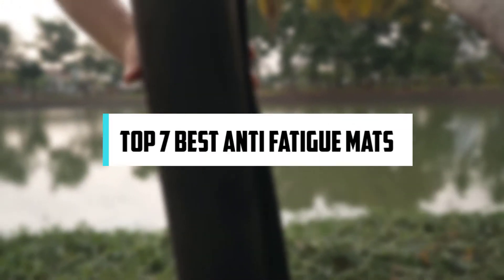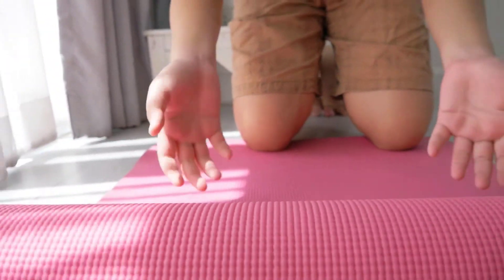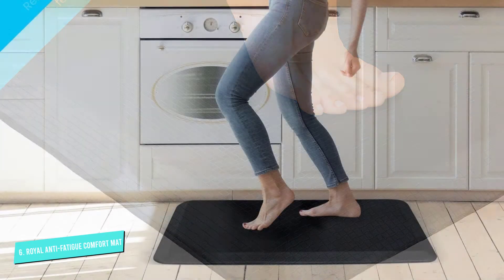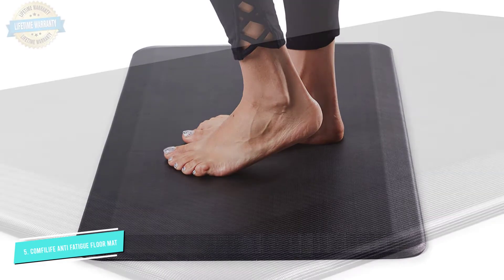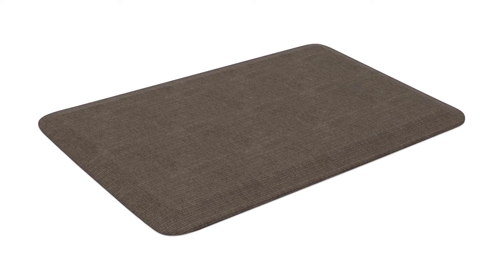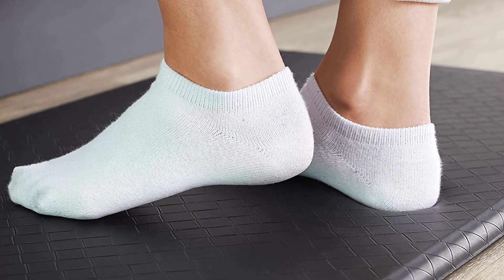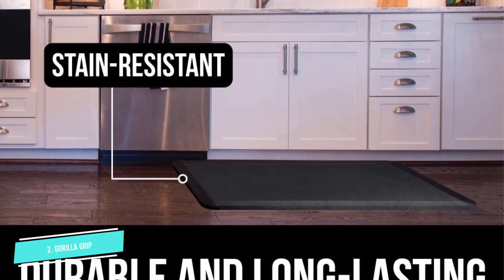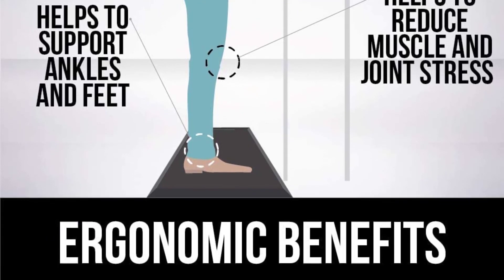⭐ 7 Best Anti-fatigue Mats in 2024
⭐ Amazon Top Picks:

0:00 Intro:

0:38 #7 ​Sky Solutions Anti Fatigue Mat:

1:54 #6 Royal Anti-Fatigue Comfort Mat by Zeppoli:

3:05 #5 ComfiLife Anti Fatigue Floor Mat:

4:07 #4 NewLife by GelPro Anti-Fatigue:

5:11 #3 Amazon Basics Anti-Fatigue Standing Comfort Mat:

6:26 #2 Gorilla Grip Anti Fatigue Cushioned Comfort Mat:

7:30 #1 Kangaroo 3/4 Inch Thick Superior Cushion: